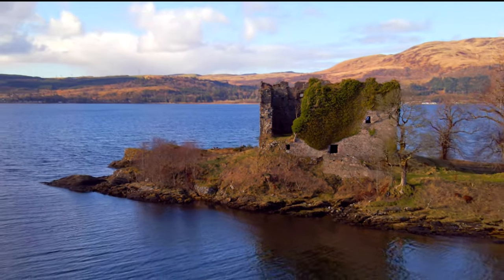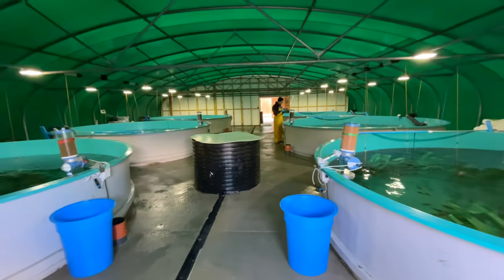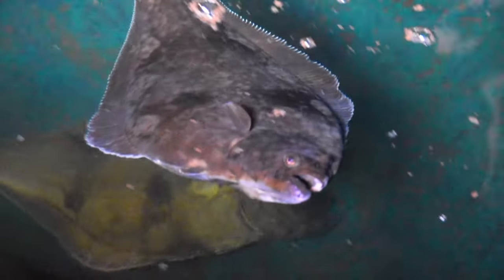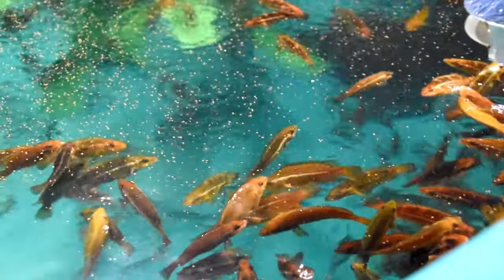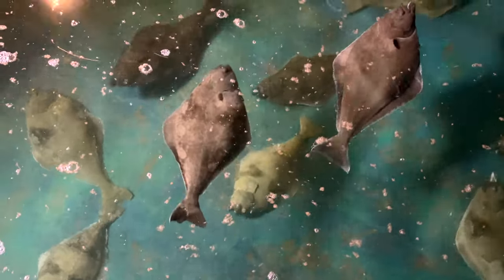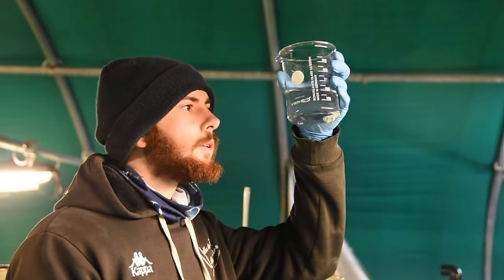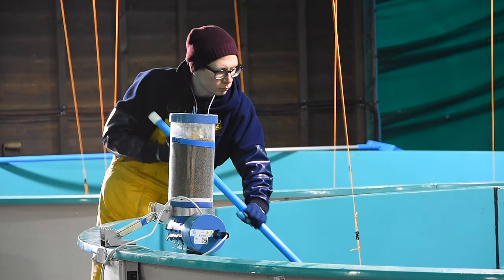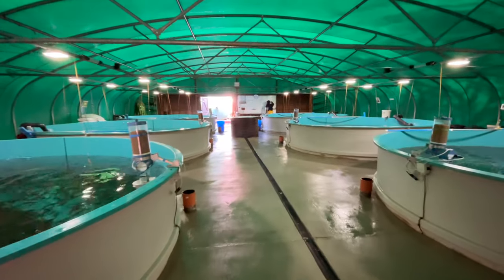Marine Aquaculture Innovation Centre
We are supporting UK aquaculture innovation with a multi-species, marine aquaculture trials facility in Argyll, Scotland. In conjunction with Otter Ferry Seafish, we;ve established a new industry-led R&D facility in Scotland.

The new facility, co-funded by Innovate UK, provides much-needed capacity for developing innovative production technologies for diverse marine aquaculture species, including salmon to near market size. The facility is configured to undertake a wide range of studies, such as evaluating feeds and pharmaceuticals, instrumentation testing and validation of operational welfare indicators.

Technical set-up:
The trials facility comprises six 20m3 and twelve 2m3 aquaculture rearing tanks, equipped with programmable lighting, automatic feeding, and oxygen & pH monitoring systems. All tanks are supplied with filtered, UV-disinfected seawater, with waste feed collectors fitted to the outflows. The facility is suitable for rearing diverse species including fin fish and non-fin fish such as cleaner fish, microalgae, shellfish & seaweed.

Sustainable aquaculture:
In this joint venture between Otter Ferry Seafish and Agri-EPI, both partners will drive the business development. As operational lead, Otter Ferry Seafish brings in extensive industry experience and technical knowledge; Agri-EPI will lead on the industry engagement and project management.

Otter Ferry Seafish is one of the longest established aquaculture businesses in the UK. Starting out as a pioneering trout and salmon farm more than five decades ago, the company currently farms, halibut, lumpfish and wrasse commercially, and is actively involved in collaborative aquaculture R&D programmes. The new R&D facility is in a strategically important aquaculture producing region: Loch Fyne in Argyll, Scotland.